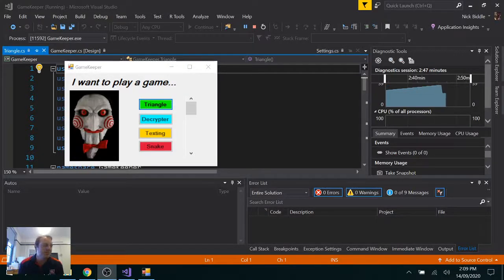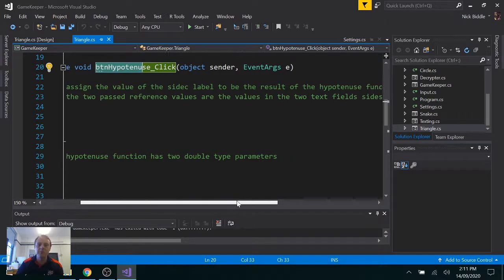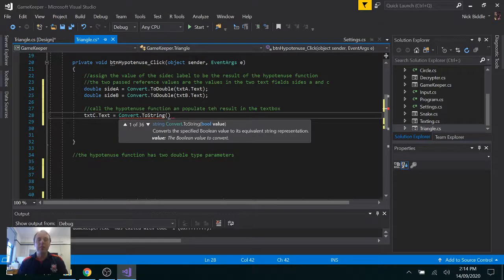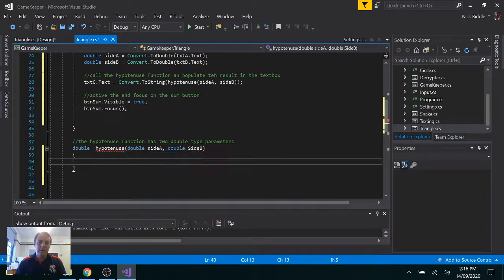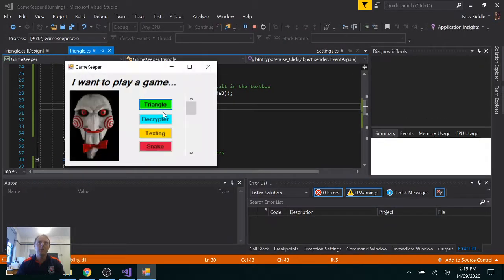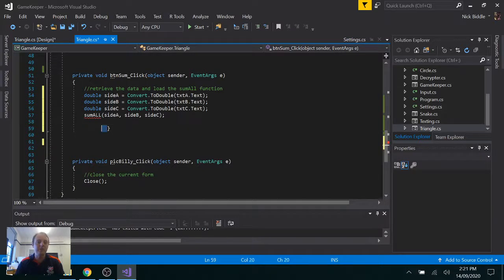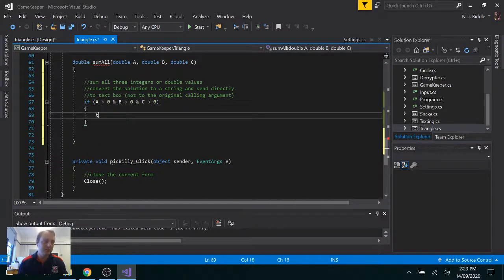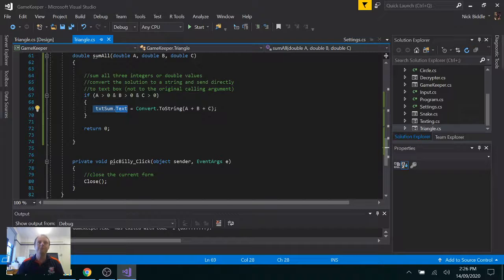VS3.1 GameKeeper Triangle